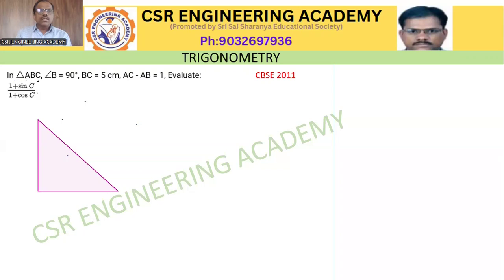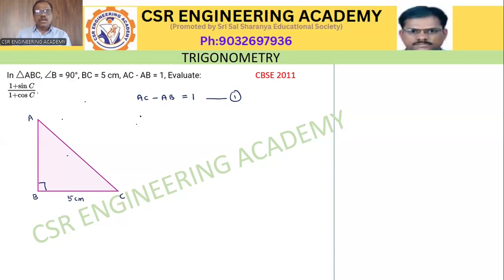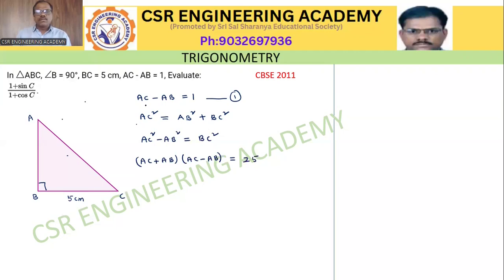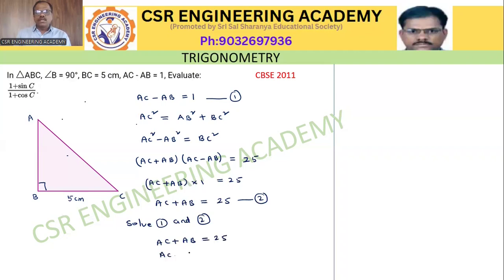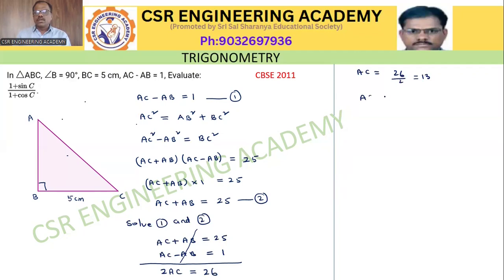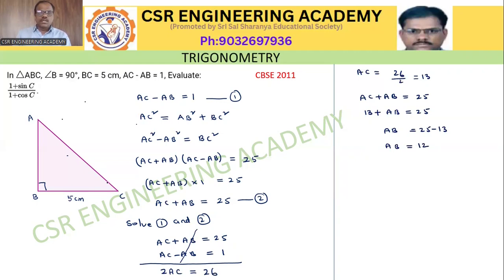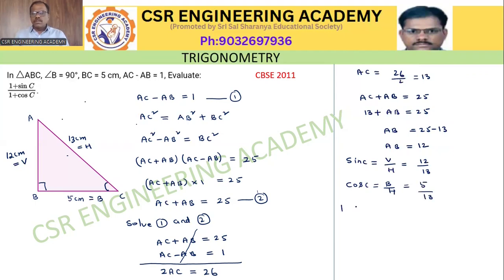TRIGONOMETRY |LECTURE-126|CBSE CLASS-10|PROBLEMS| CSR ENGINEERING ACADEMY